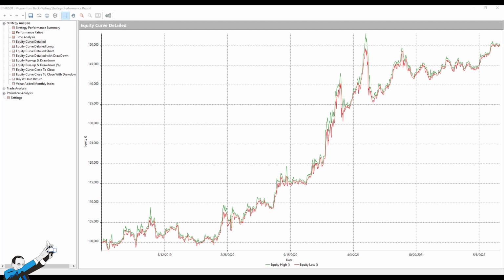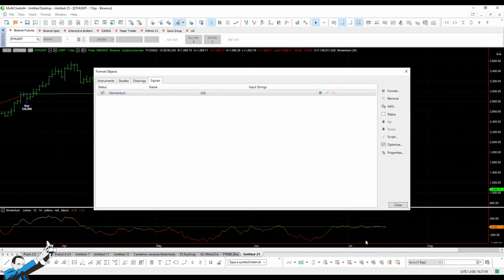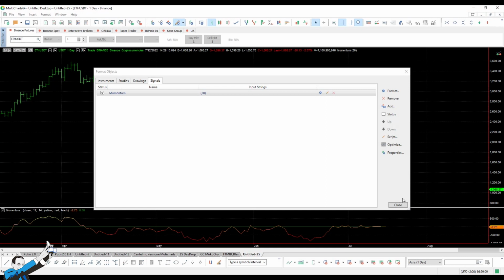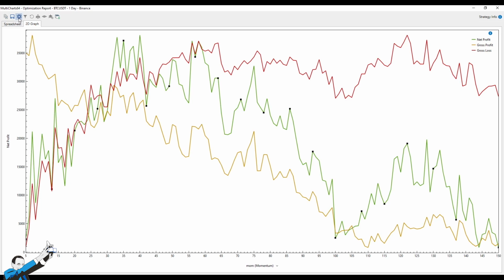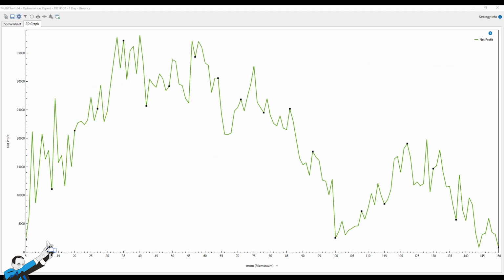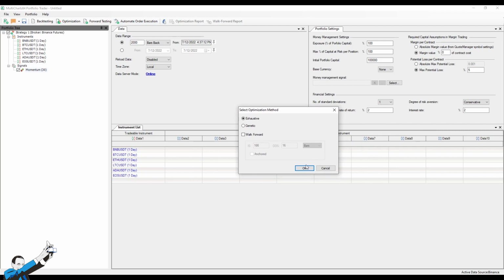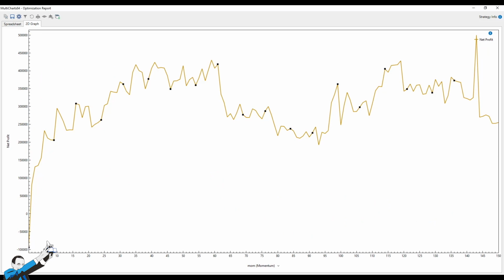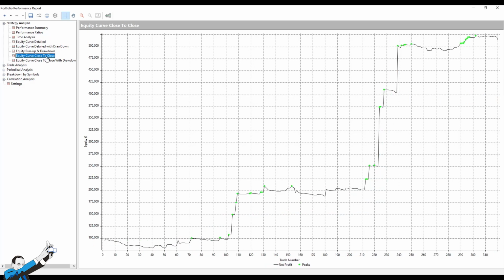Momentum Indicator: Is It Worth Using It in our Strategies?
▷Want to know how we can help you improve your approach to trading?

How effective are momentum indicators?

In this video, we'll test a very simple oscillator that measures the momentum of an underlying asset and evaluate its performance in different markets...

By watching the video you'll discover:
✅How to build the momentum indicator and insert it into a trading system
✅How to interpret the performance obtained on Bitcoin, Ethereum, a crypto portfolio and a futures portfolio
✅Why it's better to use this type of oscillator as a filter instead of an entry signal

Intro - 00:00
What is Momentum? - 00:35
Evaluate momentum's efficacy on crypto - 1:33
Trading system optimization - 2:53
Backtest on a portfolio of futures - 5:14
Final thoughts - 8:13